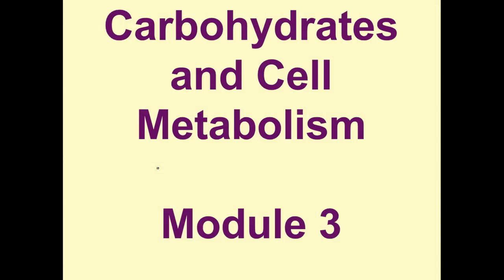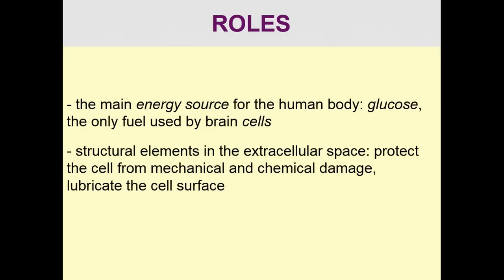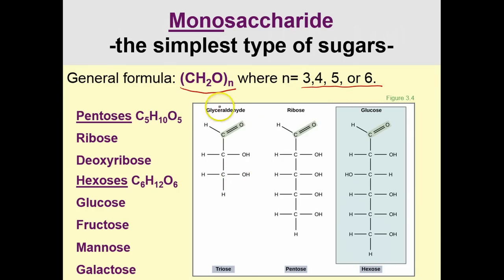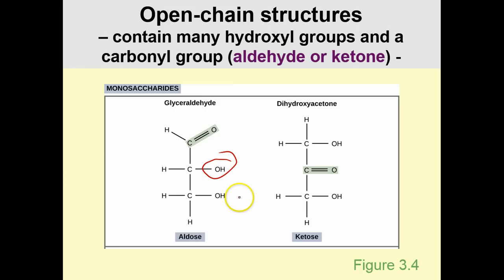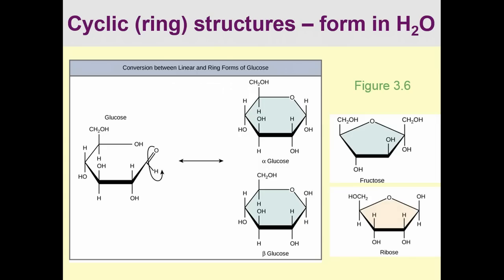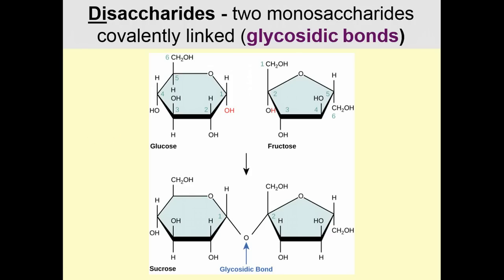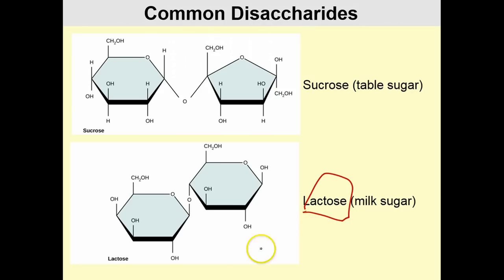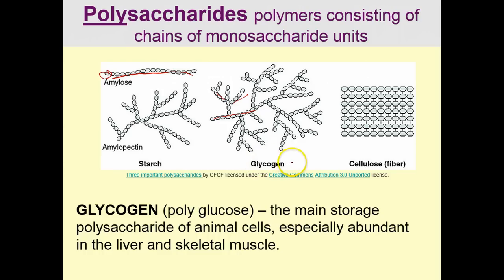Module 3-1 Carbohydrates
Module 3-1 Carbohydrates. A brief review of carbohydrates that are important for understanding cell metabolism.